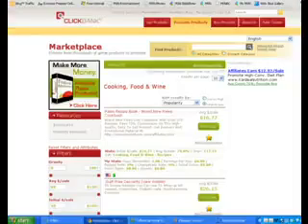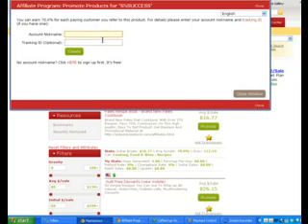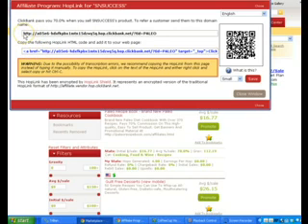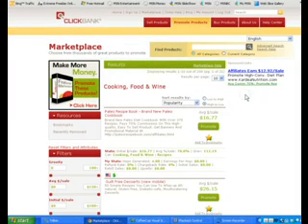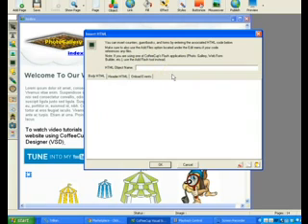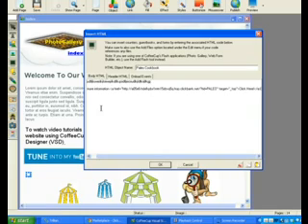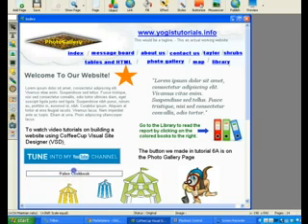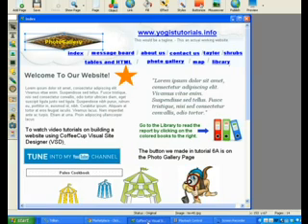CoffeeCup VSD - Clickbank hoplink tutorial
Demonstrating how to insert a Clickbank hoplink into your webpage.
Using the CoffeeCup Visual Site Designer - proprietary WYSIWYG editor.